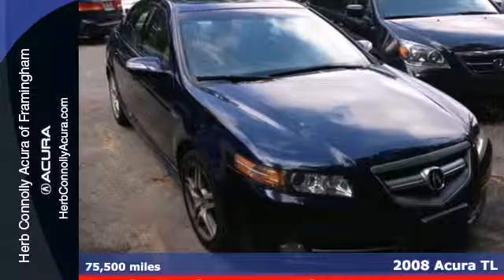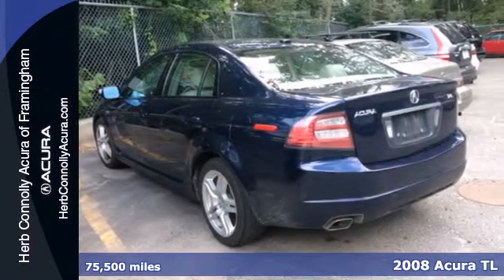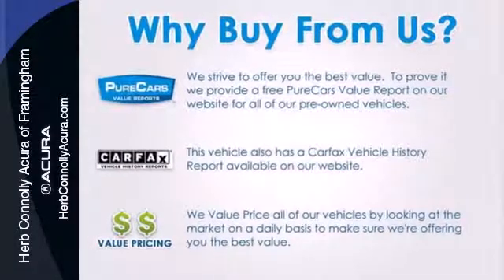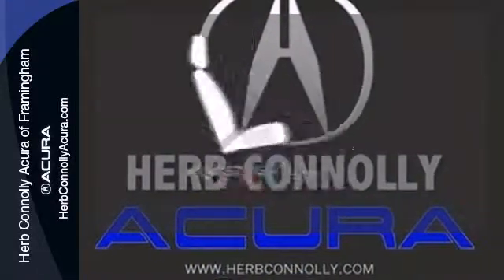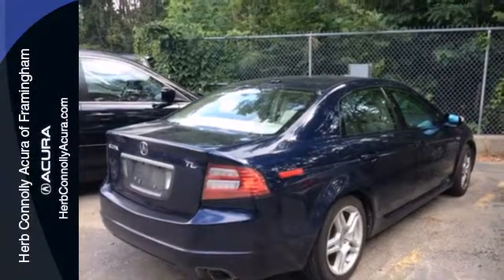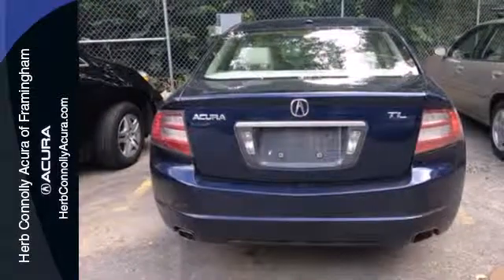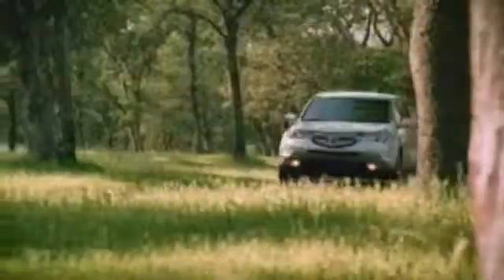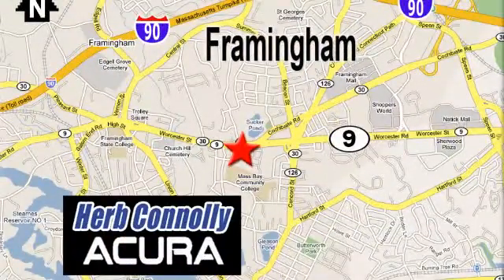2008 Acura TL Framingham Natick Marlborough MA, MA A002316A - SOLD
Year: 2008
Make: Acura
Model: TL
Trim: 3.2
Engine: 3.2L V6 SOHC VTEC 24V
Transmission: 5-Speed Automatic
Color: Blue
Mileage: 75500
Stock #: A002316A
Clean Carfax One Owner - Leather Seating - Power moonroof - Power Windows - Remote keyless entry - Steering wheel mounted audio controls. Yeah baby! Oh yeah! Take your hand off the mouse because this outstanding 2008 Acura TL is the one-owner car you've been hunting for. Consumer Guide named the TL a 2008 Recommended Premium Midsize Car! Roll down the street in the lap of luxury. Remember at Herb Connolly Auto Group "WE MAKE THE DEALS OTHER DEALERS DON'T".

Address:
500 Worcester Road Route 9 E